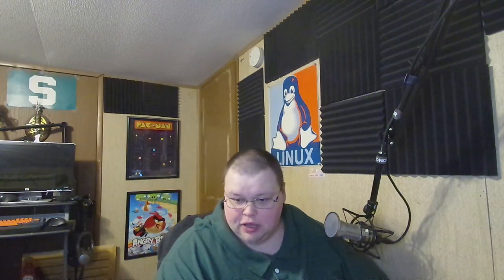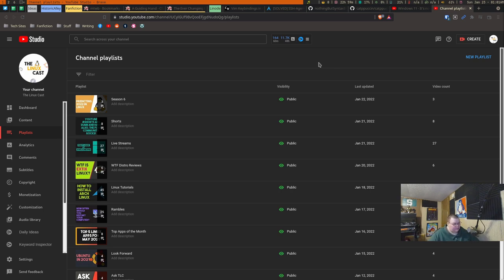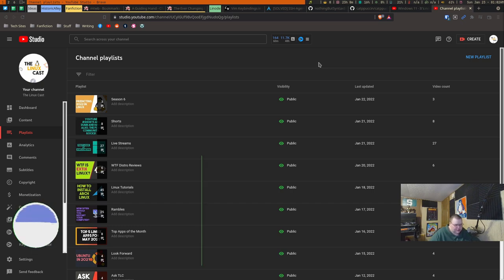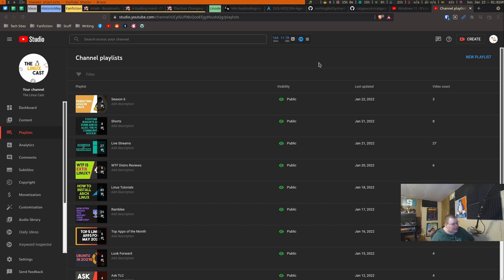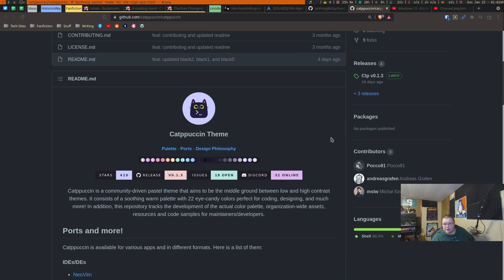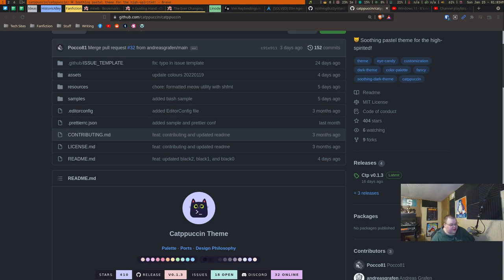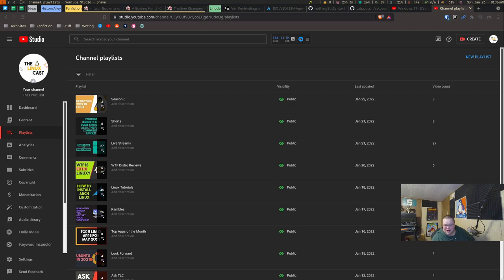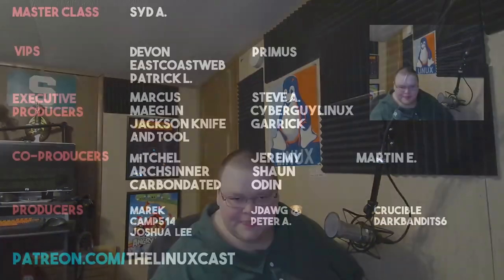Rant: Why Do Scrollbars Suck So Hard?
SCroll bars should not be so damn wide. End. of. Story.

Martin E. - Tier 2 on YT